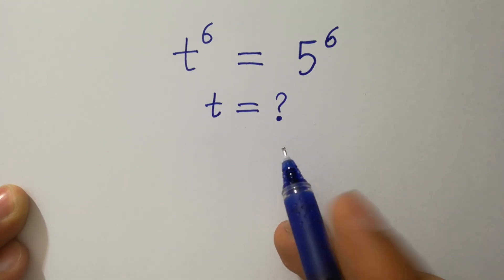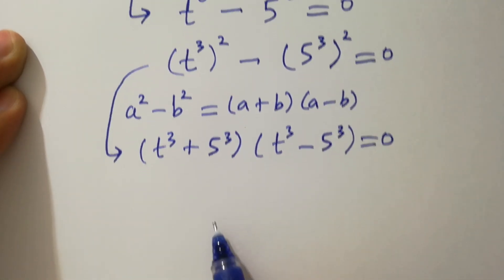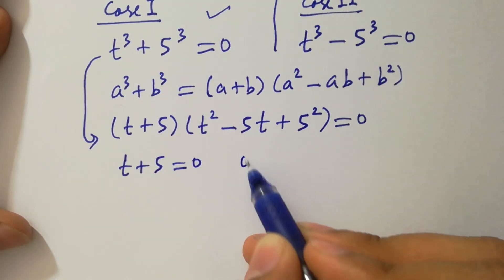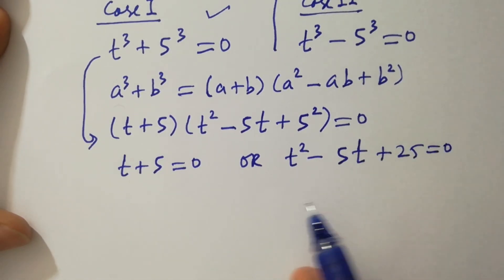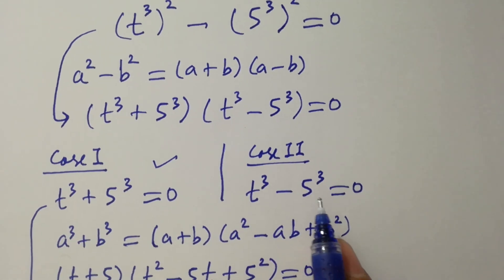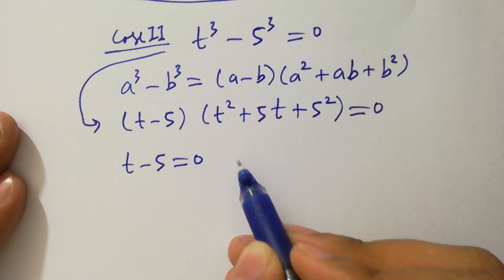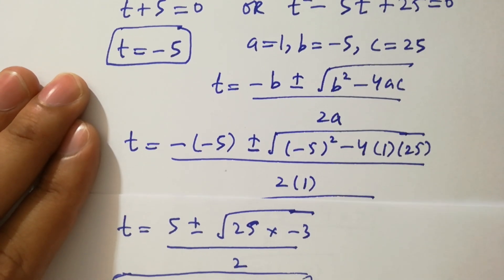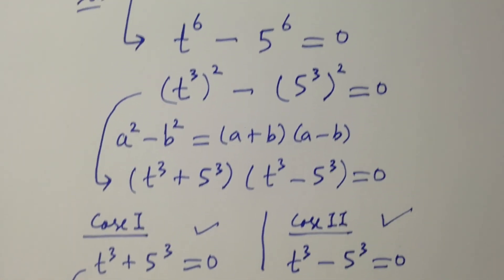Solving a 'Stanford' University entrance exam | t=?